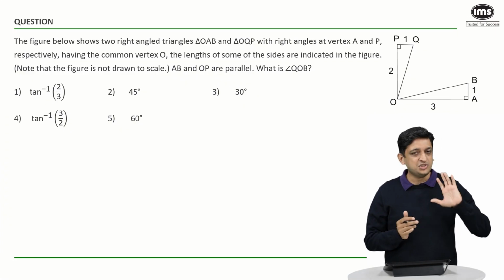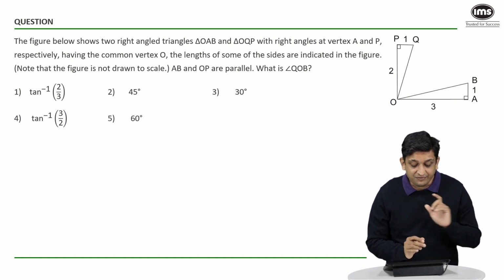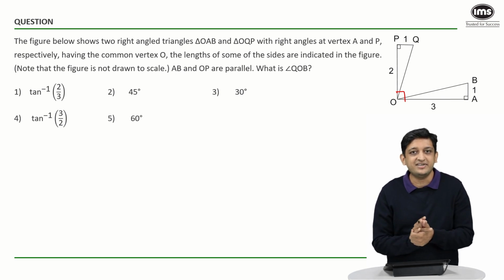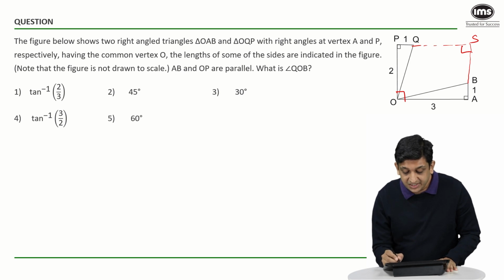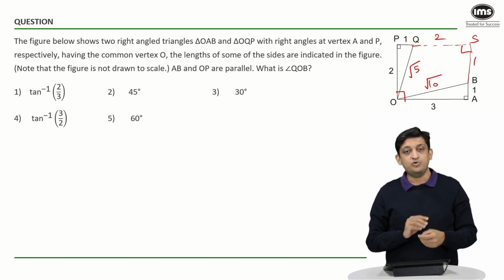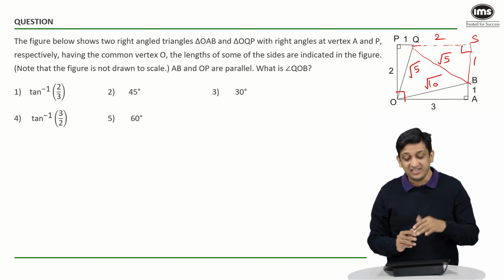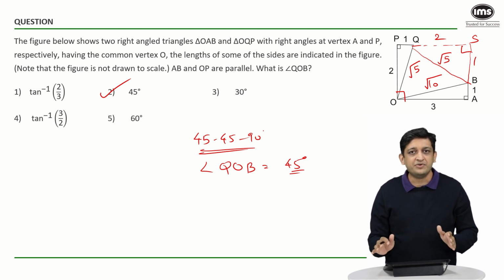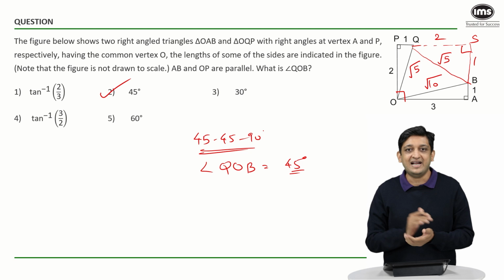Quant for XAT 2025 Preparation | Shashank Prabhu | Best of XAT | IMS India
XAT Preparation - Quantitative Aptitude